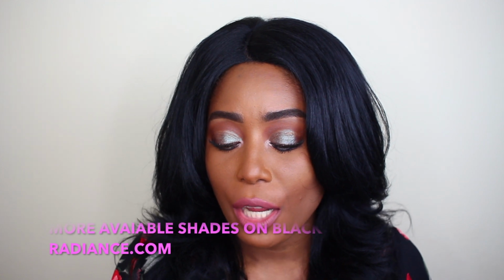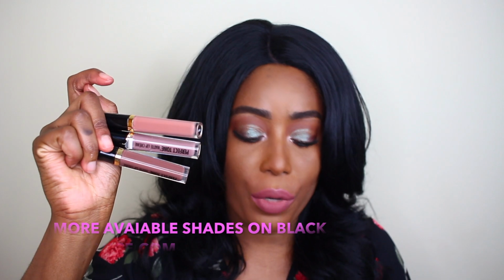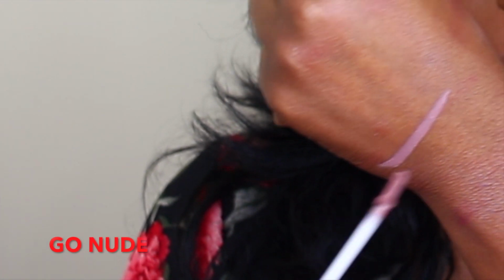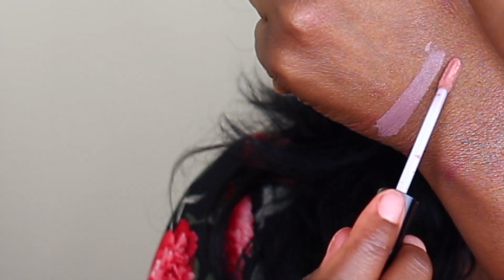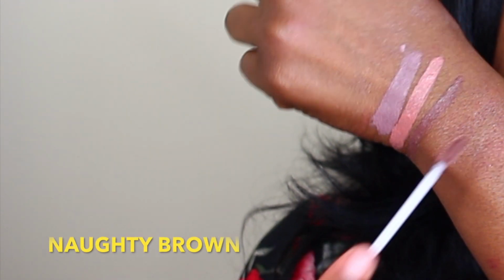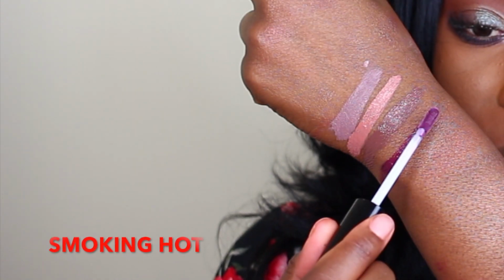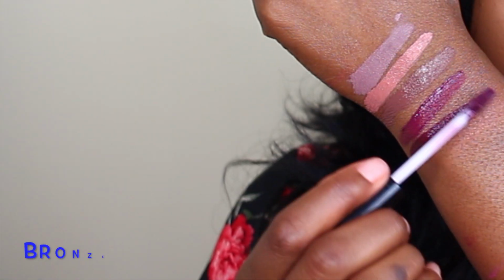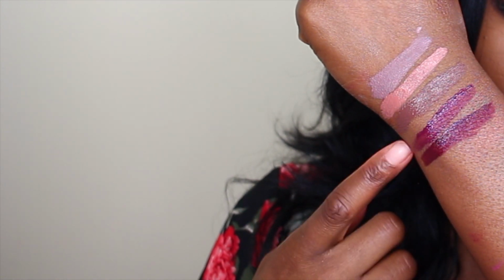♡NEW♡ BLACK RADIANCE PERFECT TONE MATTE LIP CREME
FTC: All products used in this video were purchased by me unless otherwise stated

♡Product Mentioned
BRONZE SUGAR
GO NUDE
LETS TOAST
NAUGHTY BROWN
SMOKIN HOT